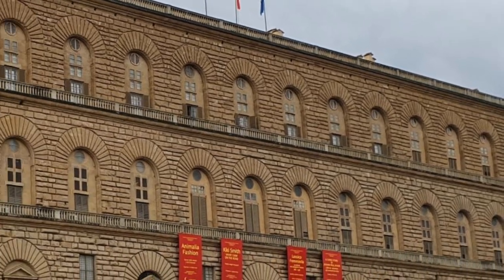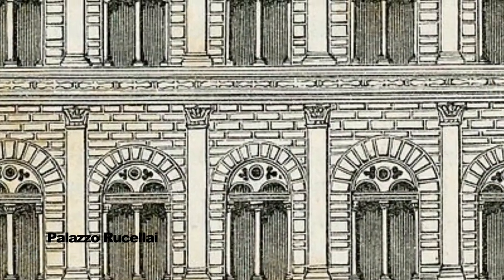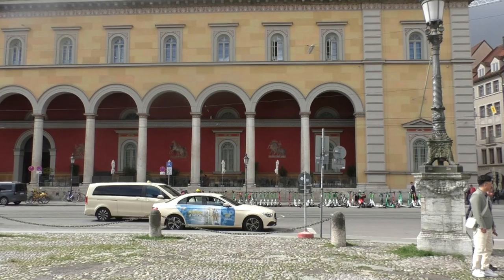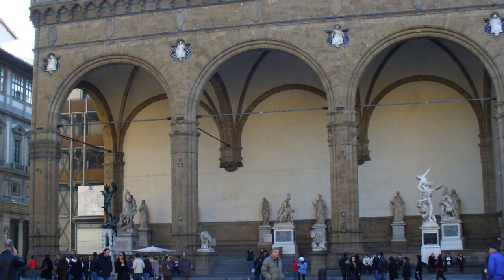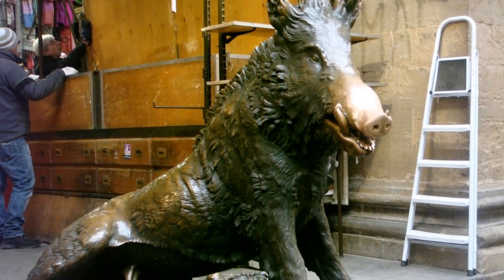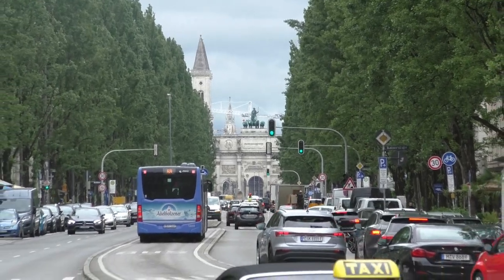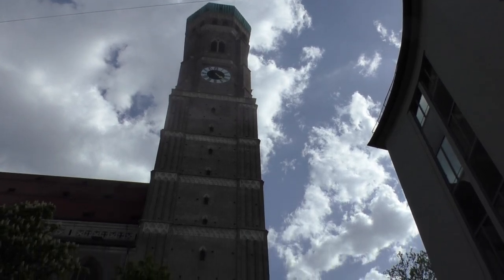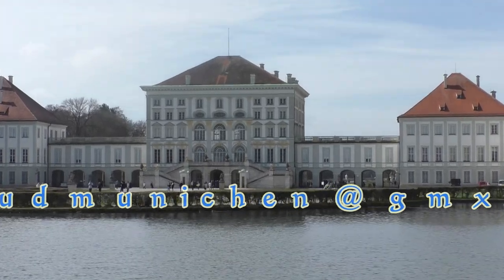Why can you find the same palaces in Munich and in Florence?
Video about *Munich* 's architectural copies and inspirations and how Florence in Italy inspired *Munich*.

0:00 Munich Residenz - Palazzo Pitti
0:53 Palais Toerring-Jettenbach -Ospedale degli Innocenti
1:35 Feldherrenhalle - Loggia dei Lanzi
2:14 Il porcellino
2:52 David - Neptunbrunnen
3:03 Conclusion
3:58 Contact